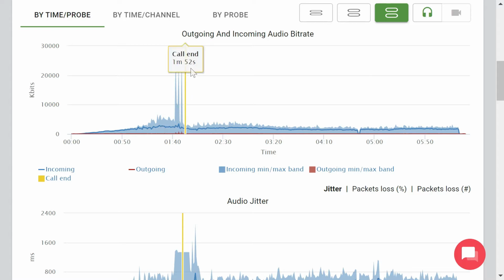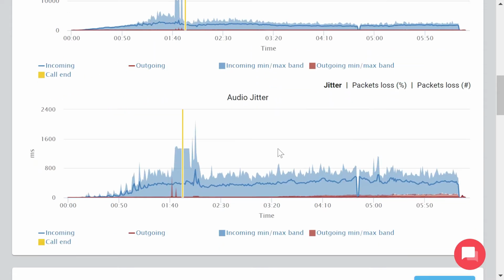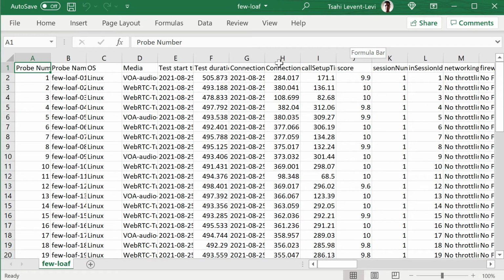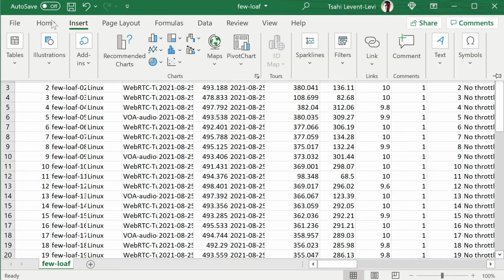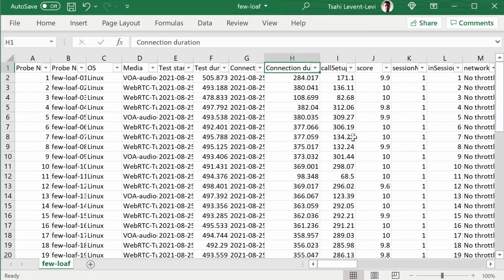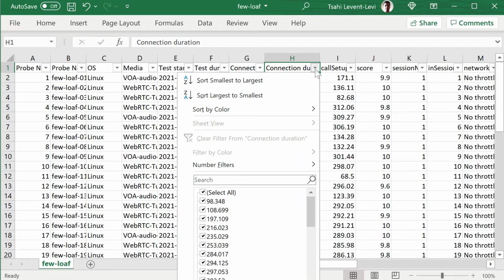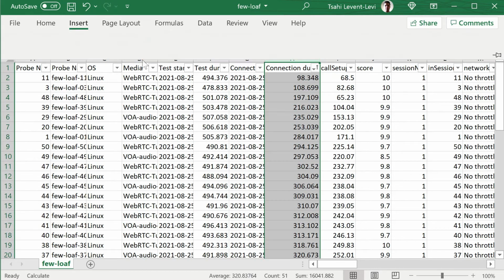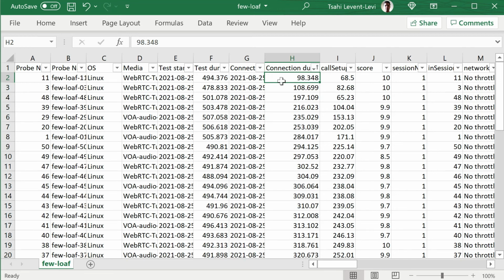Using Call end information to debug WebRTC connectivity issues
testRTC has a Call end indicator on high level graphs.

This can be used to track and pinpoint any connectivity issues you may have with your WebRTC application during stress testing.